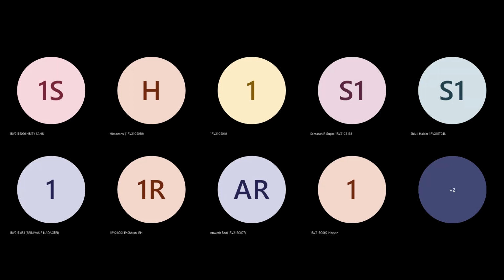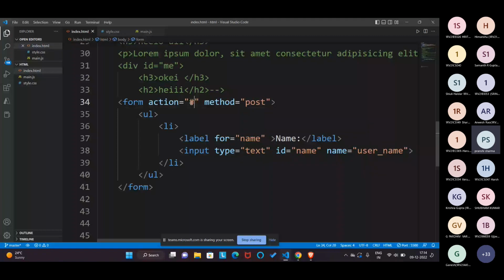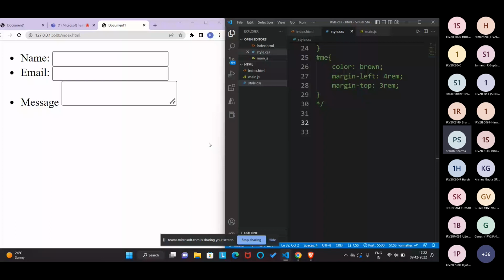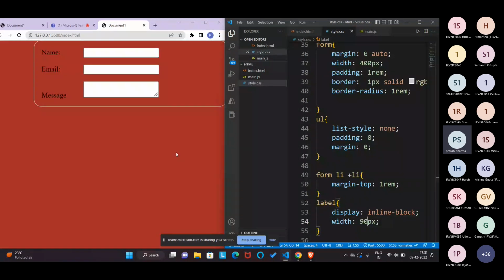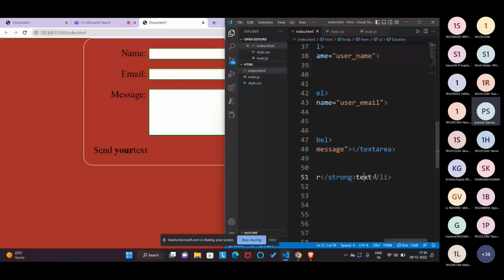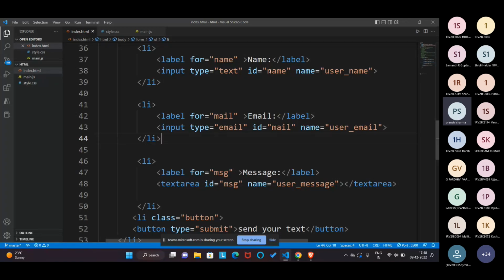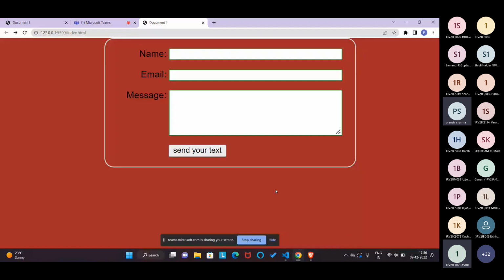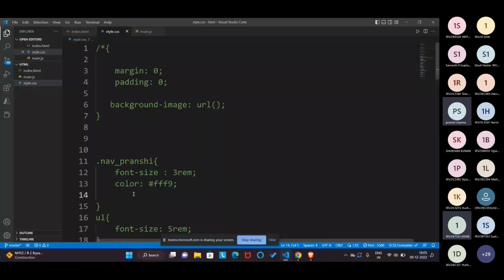BobdaoXRvce 9th Dec 2022